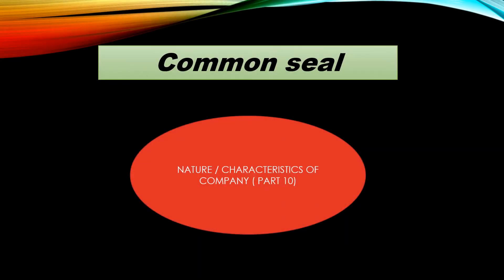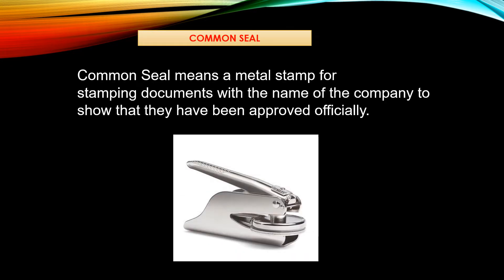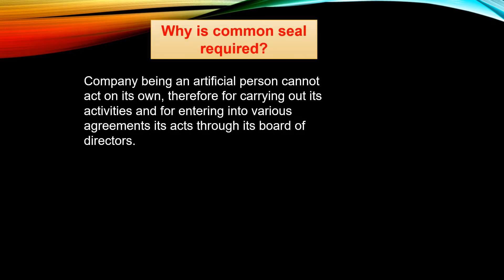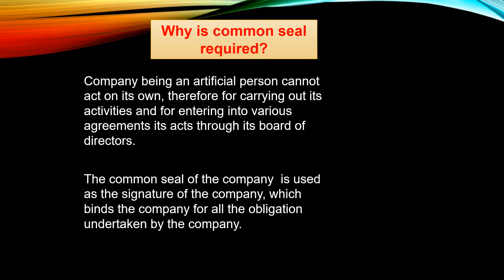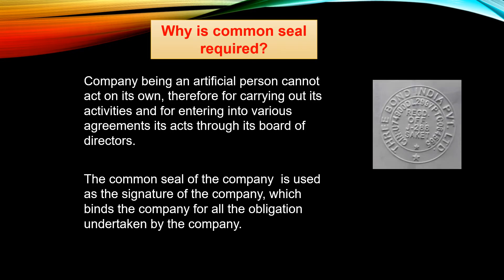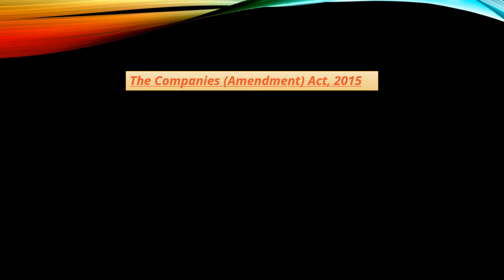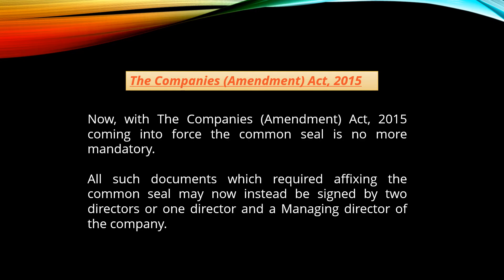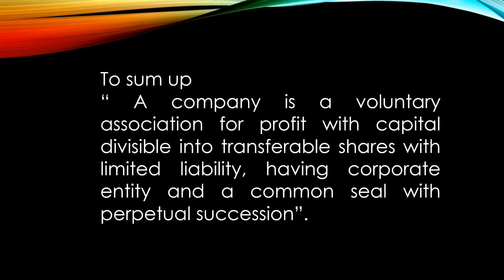Common Seal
NATURE/ CHARACTERISTICS OF COMPANY ( PART 10)